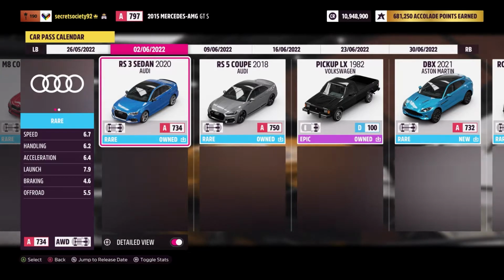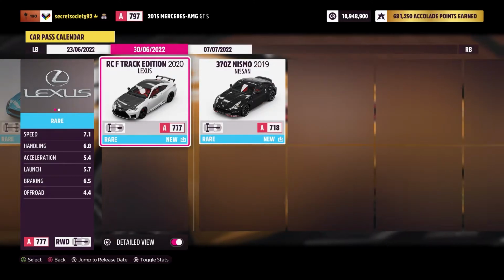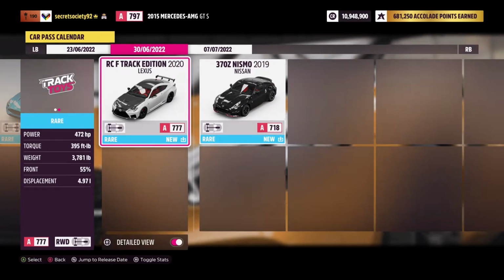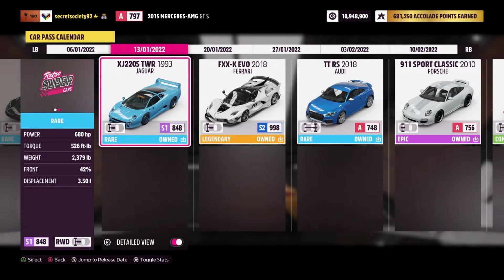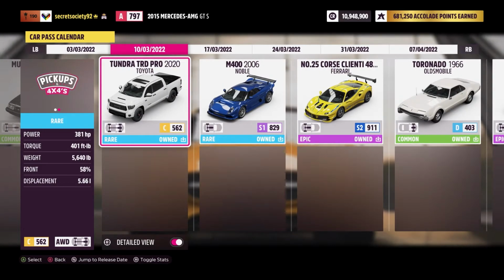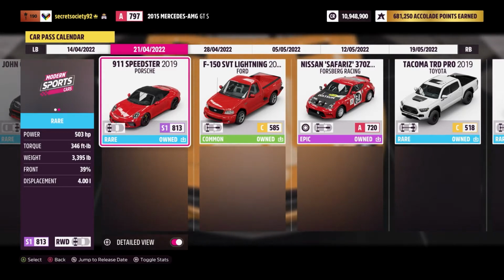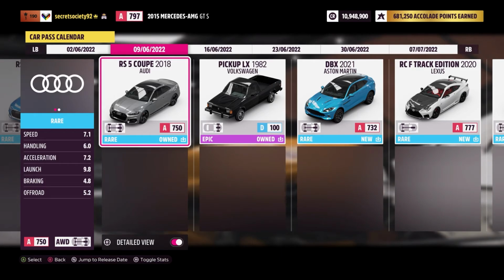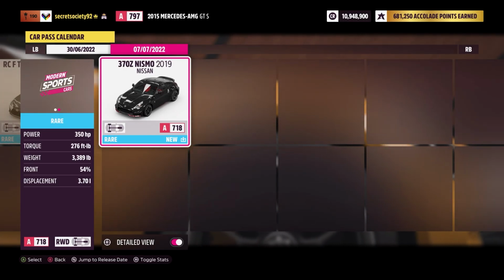Last Car Pass Update and Final Thoughts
The final three cars in the car pass have been revealed so here is a look at them and my final thoughts on the car pass as a whole.